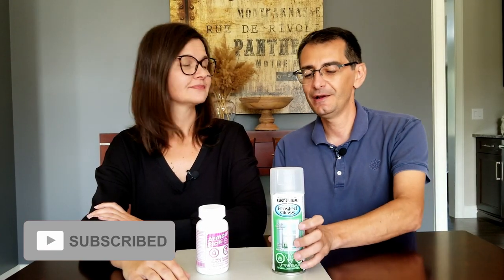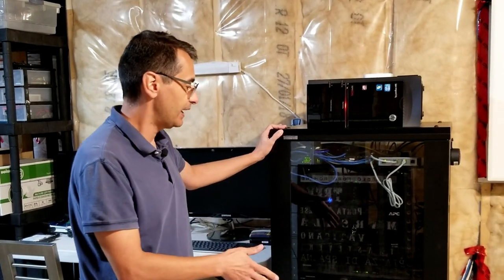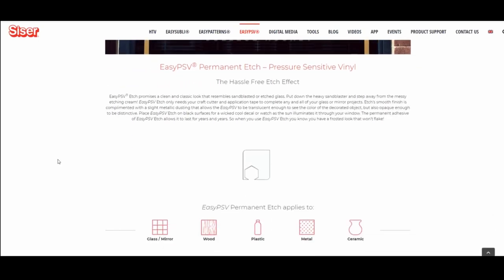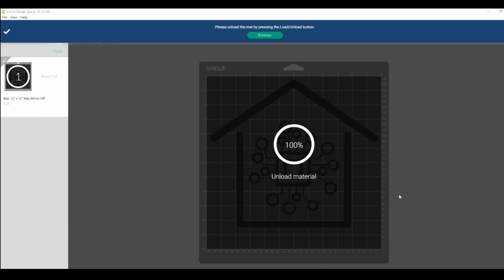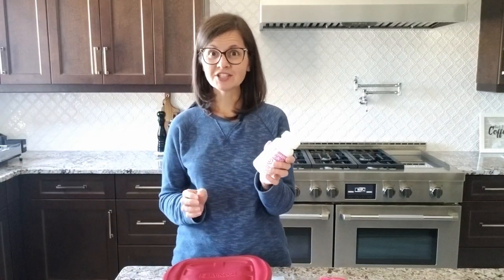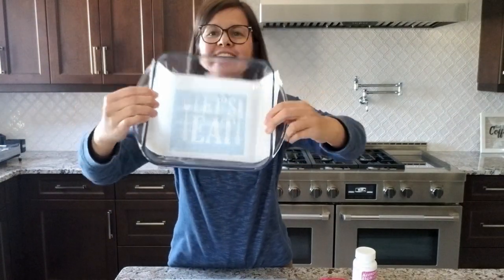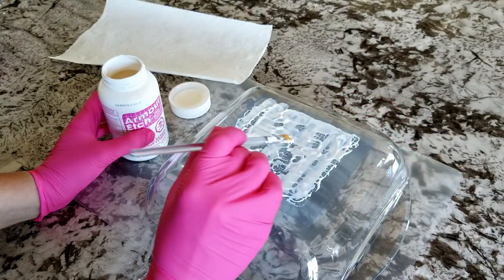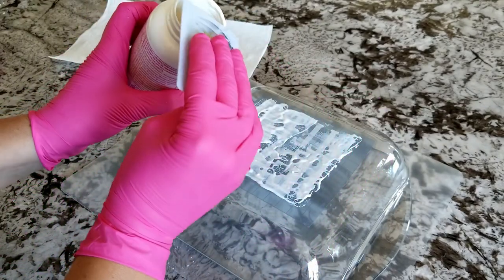How to Frost Glass | 3 DIY Tutorials | Use a Cricut to cut vinyl, frosted spray paint, cream etch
There are different techniques to frost glass, and this video has tutorials for three simple methods; vinyl, spray paint and a cream etch.  Each technique has it's own specific use and can be scaled from small decorative crafts to large DIY projects.

Frosted glass is a subtle look, that fits in to many décor styles.  Whether your home vibe is modern, traditional, contemporary farmhouse or an eclectic mix you call yours, a frosted piece can fit right in!  Each of these techniques is completely different from the other and they all have pros and cons.  But they all are easy enough to tackle with basic DIY skills.

I was so impressed with the frosted spray paint - the result looks store bought!  You can take boring and transform it into inspiring without breaking the bank.  These techniques are wallet friendly with a profession, high end result.  We test the durability and ease of removal for the spray paint -- this makes it a renter friendly home DIY idea.

And if you want something that can withstand the outdoor elements, the glass etch gets washed in the sink and looks great.  You can create some personalized decor pieces for your patio or porch.  The etch cream is not only permanent, but once you wash it, the finish is food safe.  This makes it great for casserole dishes and glassware.  And you can make great personal gifts.

The vinyl was tricky to apply - and then we 'lost' the video. or someone forgotten to hit the record button...technical glitches are to be expected - we still have so much to learn with content creating and YouTube. We're working on it! Ralph created an image to have applied to the server rack, the brains of our smart home. This is what we used frosted vinyl technique on.

Ralph and I both have our favourite techniques - and they aren't the same one!  But we both agreed on which is our least favourite.  Hope you are inspired to try out one of this yourself!

HomeCulture:  Frosted glass is the frosting to your glass décor!

TOOLS
+ Rust-Oleum Specialty Frosted Glass Finish
+ Armour Etch Glass Etching Cream
+ Siser® EasyPSV™ Permanent - Etch Light 12"x24"
+ Siser EasyPSV Transfer Tape Paper

TIMESTAMPS
00:00 - Intro
01:16 - Frosted Vinyl Decal
01:51 - Designing Frosted Decal With A Cricut
03:45 - Frosted Spray Painting
07:01 - Frosting Glass With Acid Etch
10:10 - Reviewing the Methods
12:58 - Wrap-up/Outro
13:10 - Bloopers